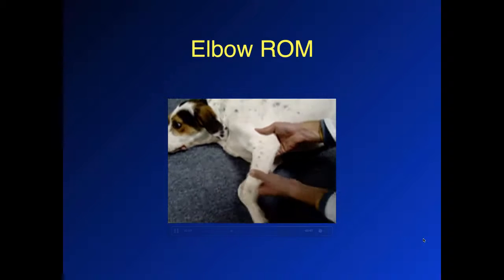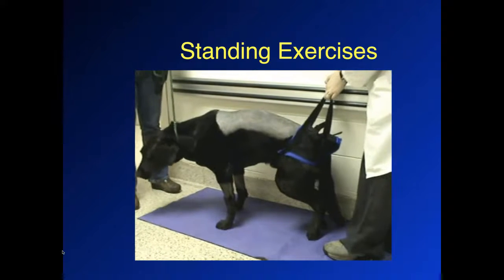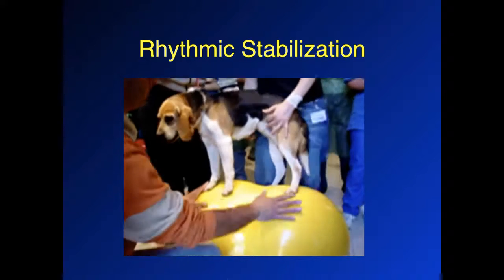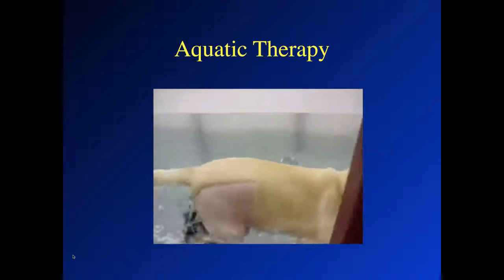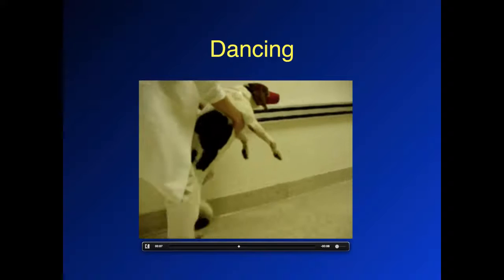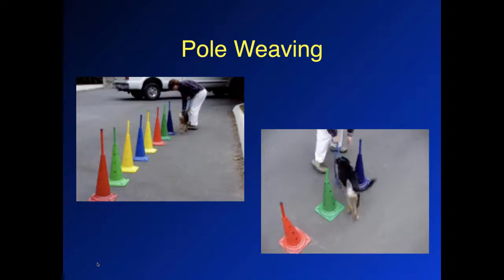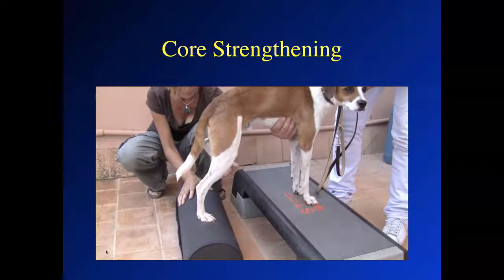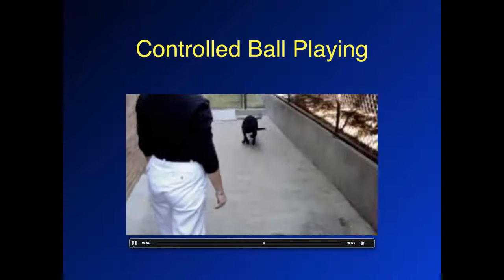Day 1 - Canine Rehabilitation - Missing Videos - Dr. Darryl Millis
International Webinar on Canine Rehabilitation & Sports Medicine

by Dr. Darryl Millis
Professor, Orthopedic Surgery
College of Veterinary Medicine

Organized by :

Department of Veterinary Surgery & Radiology
KrantiSinh Nana Patil College of Veterinary Science, Shirwal
Maharashtra Animal & Fishery Sciences University